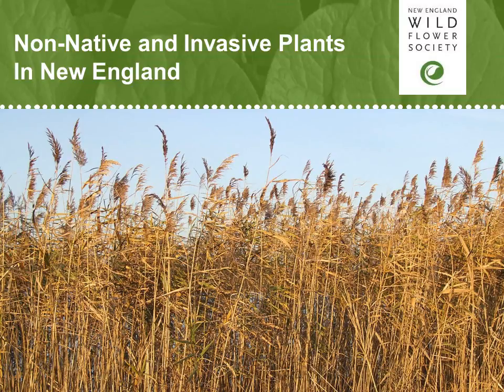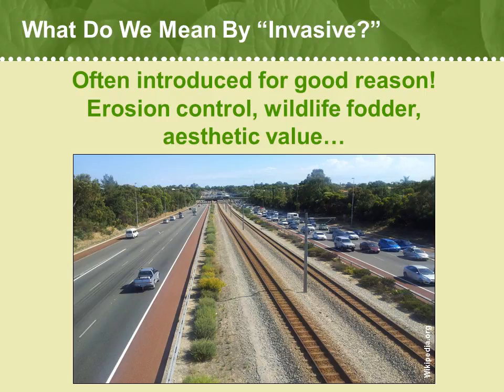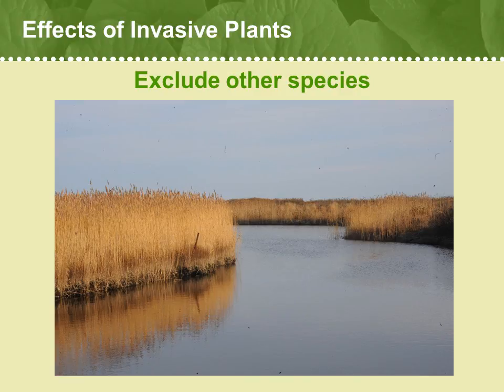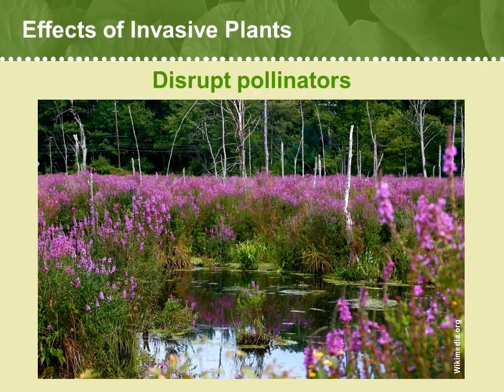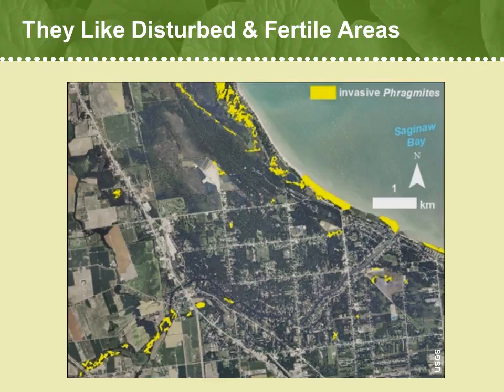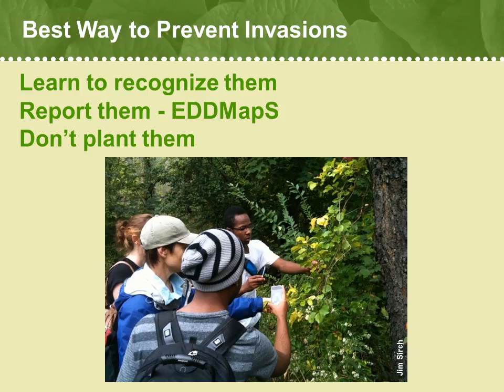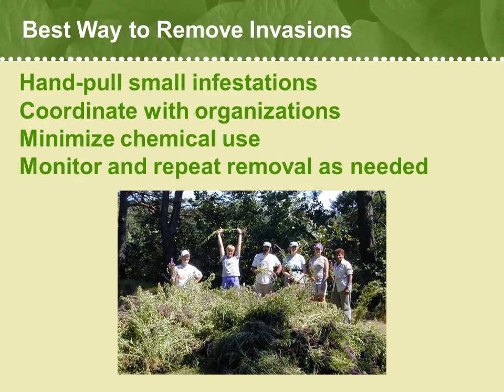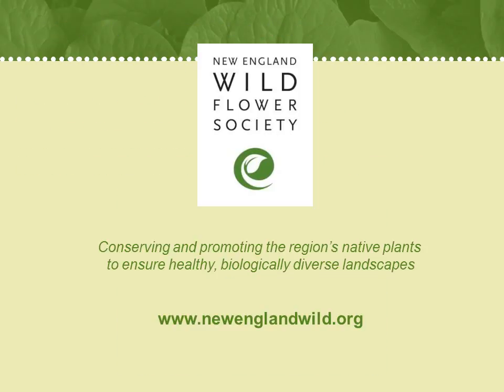Non-Native Plants of New England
This video introduces you to the non-native and invasive plants that live in New England.